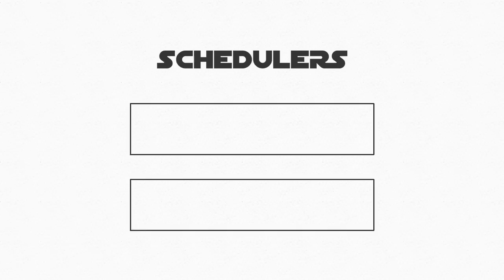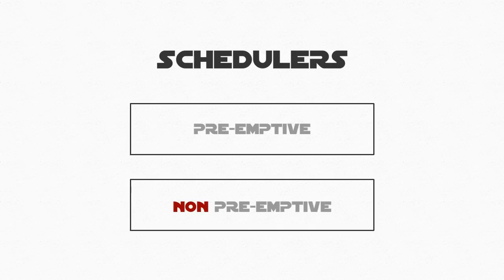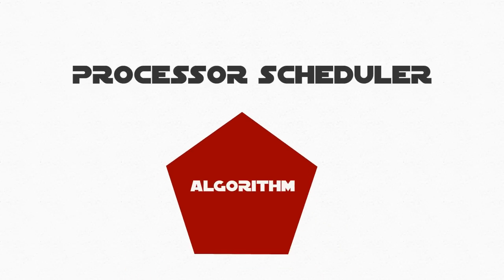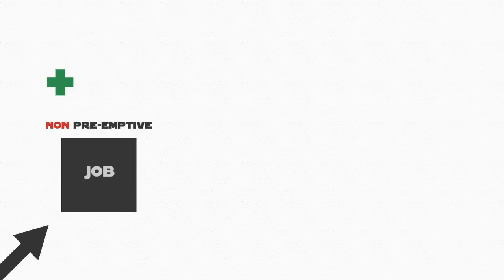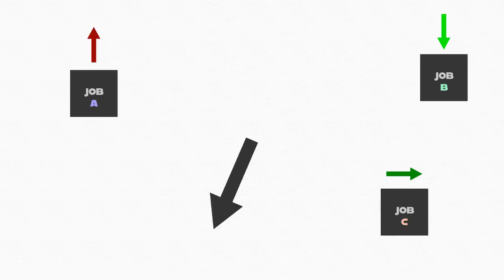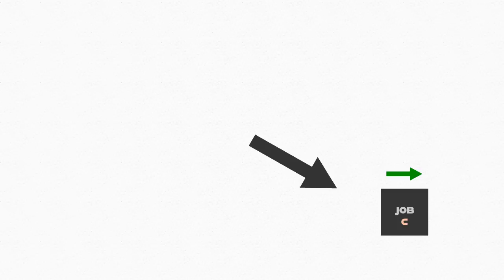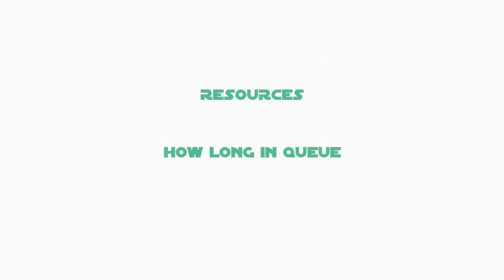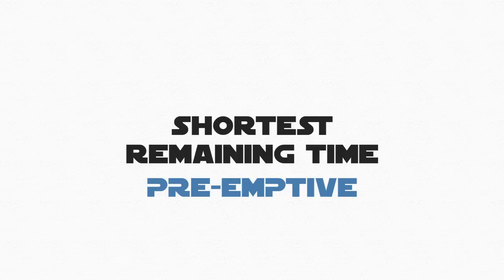Operating Systems 3 - Process Manager Part 2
Part 2 of 2 of the Process Manager Operating Systems tutorials

In this tutorial we shall delve into the following:

Scheduling Policies
Resource Hogging
Locked Resources
Policies
First Come first serve
Shortest Job Next
Shortest Remaining time
Pre-emptive schedulers
Non-Pre-emptive schedulers
Round Robin
Starvation
Deadlock
Livelock

Narrator: Sean Chiplock

Written By: Shaun Stone
Animated By: Shaun Stone

Understanding Operating Systems by Ann and Flynn